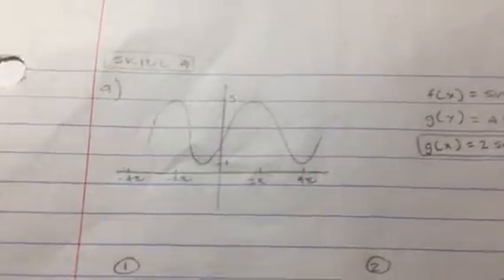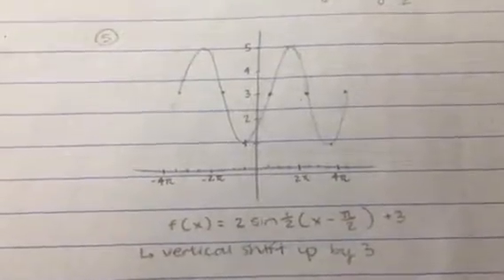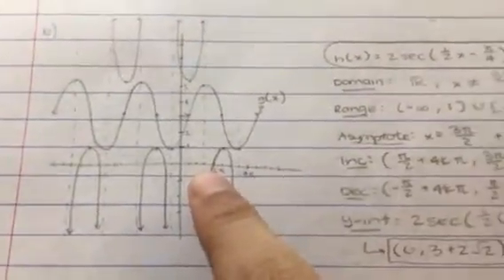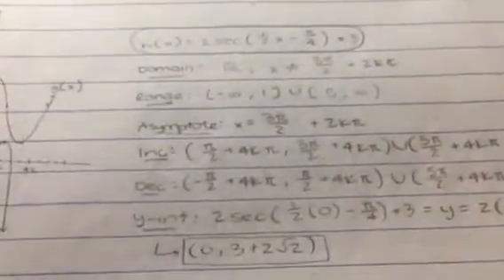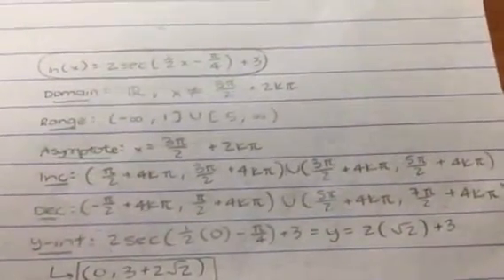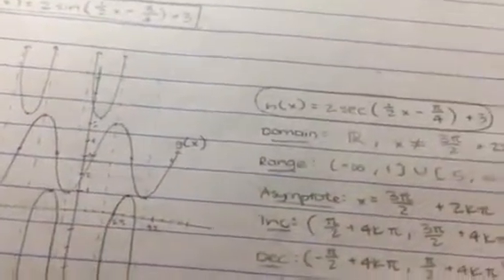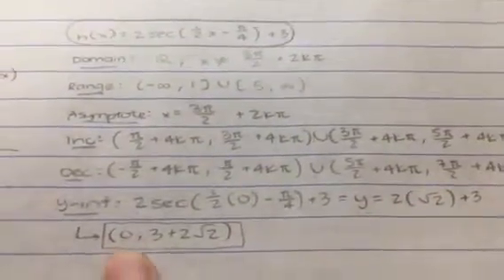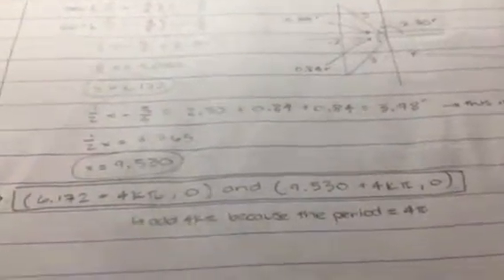Precalc - Skill 4